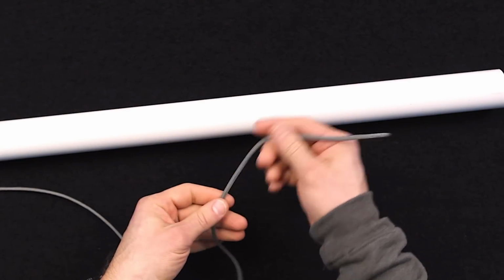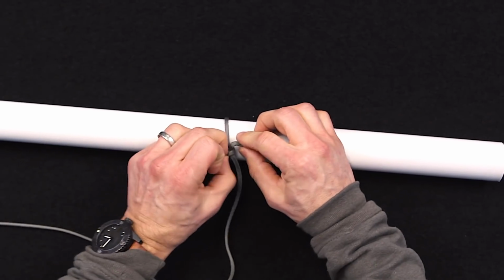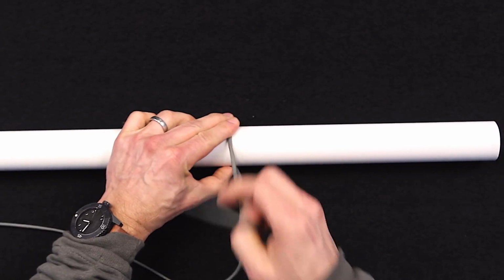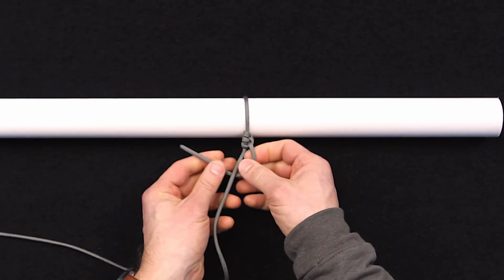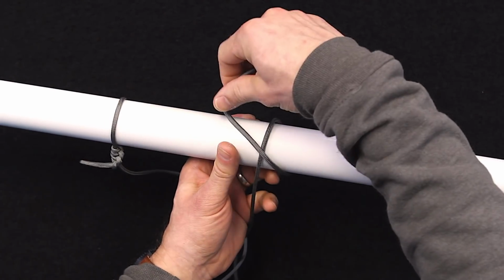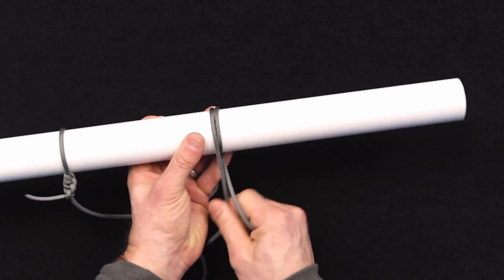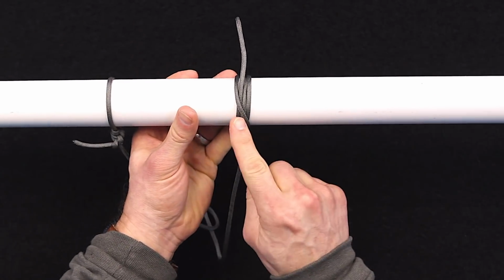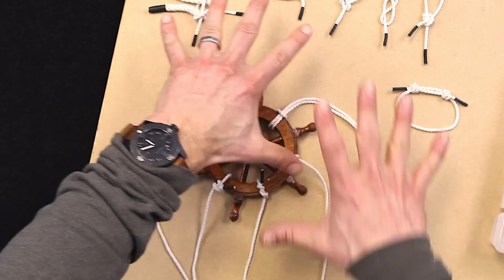How to Tie the Half Hitch and Right Angle for a DIY Knot Board Display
Basic hitches might not be the most secure knots, but they’re important to learn and can be used to attach a rope or line to a rail, post or other objects. Today, Bryan demonstrates how to tie both the Half Hitch and the Right Angle.

In addition to tying instructions, he showcases how these two knots will be fitting into our DIY Knot Board Display.